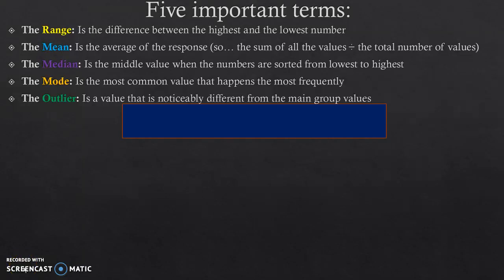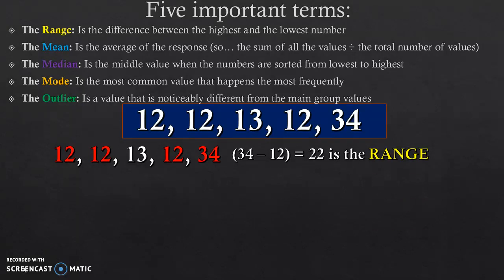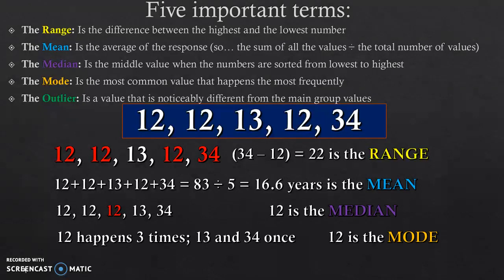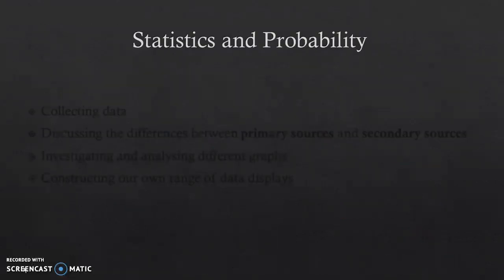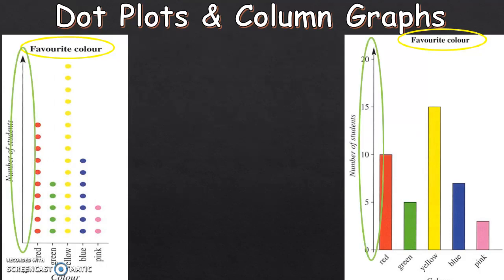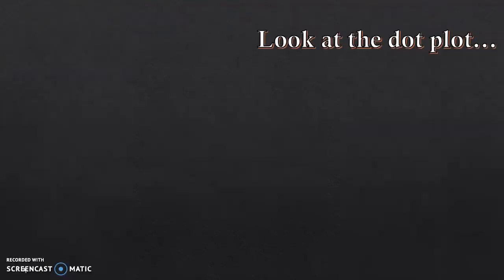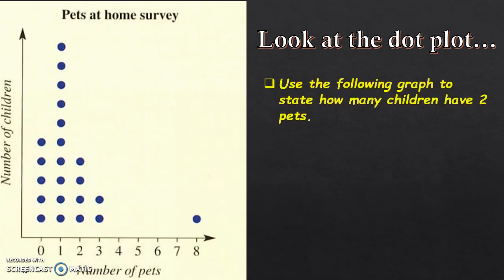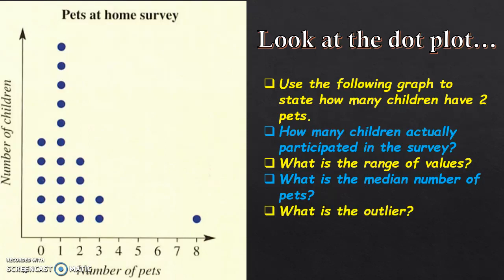Dot Plots and Column Graphs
Statistics & Probability - Dot Plots and Column Graphs